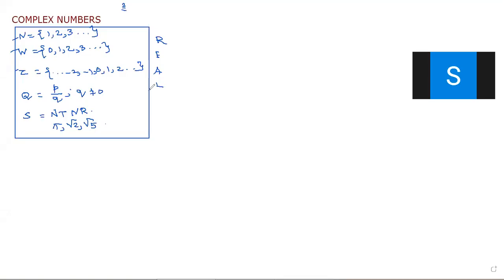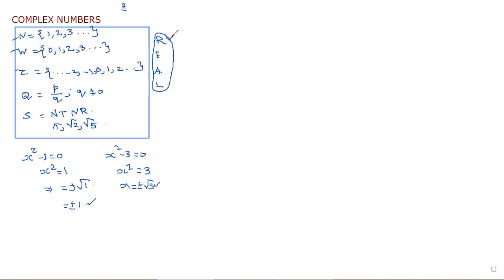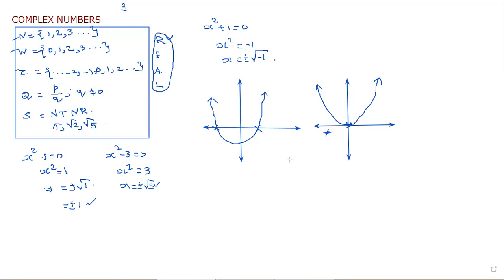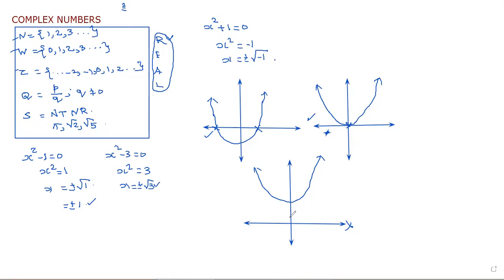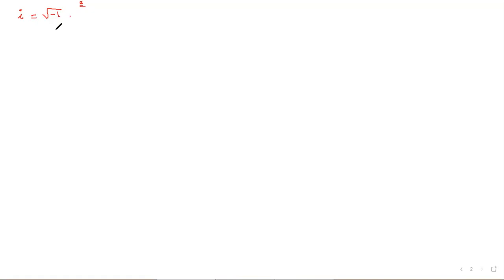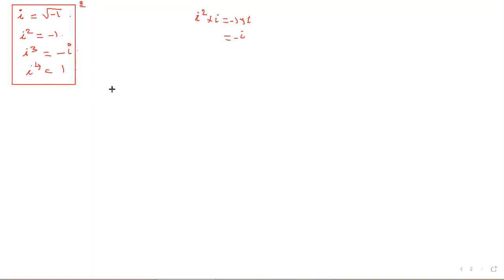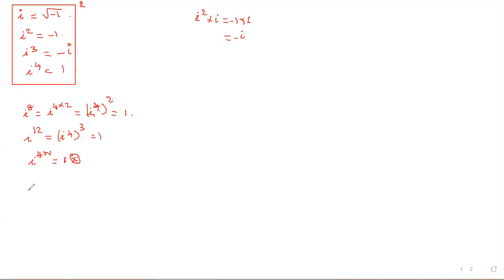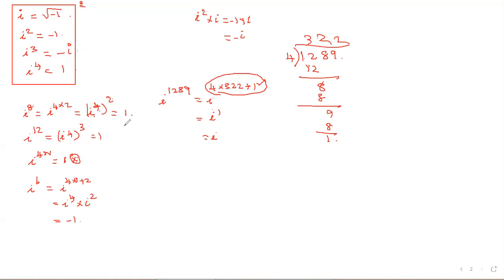COMPLEX NUMBERS CONCEPT 1